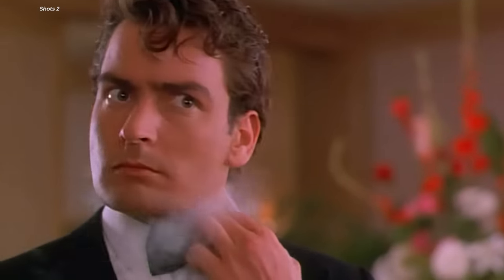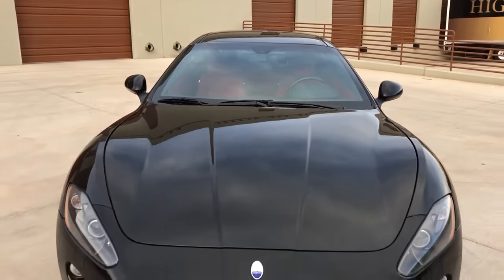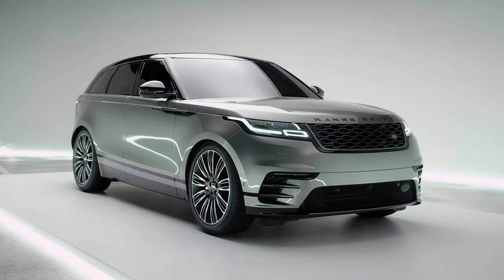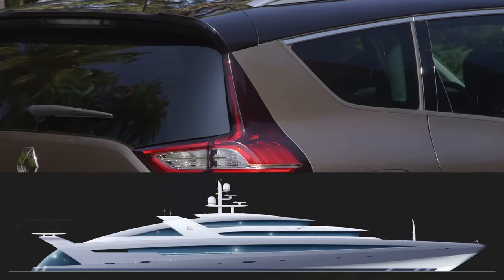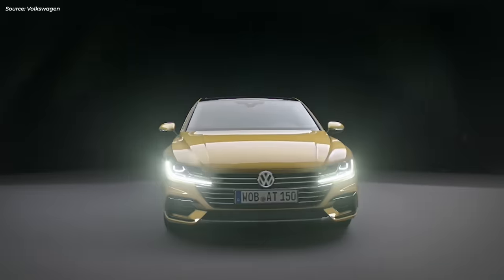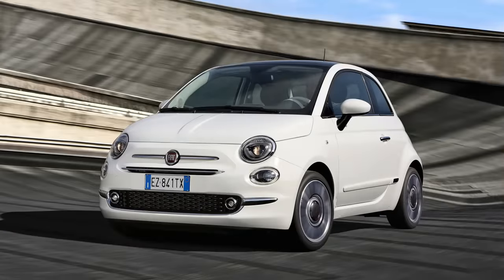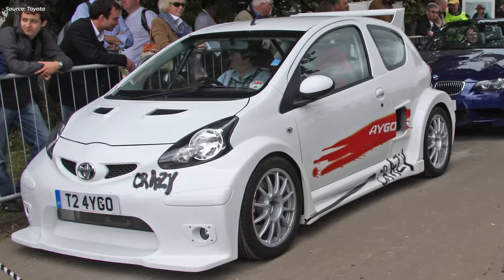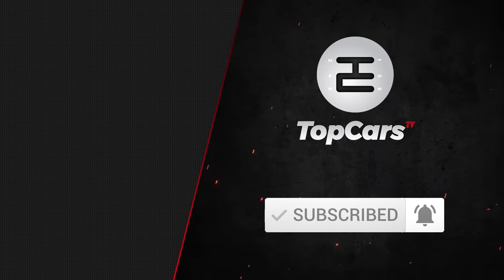7 Most Beautiful Modern Cars from each Segment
What are the most beautiful cars ever? Tough question, so lets break it down into segments: SUV, GT, Minivan, Hatchback, Saloon, Estate, Hybrid...